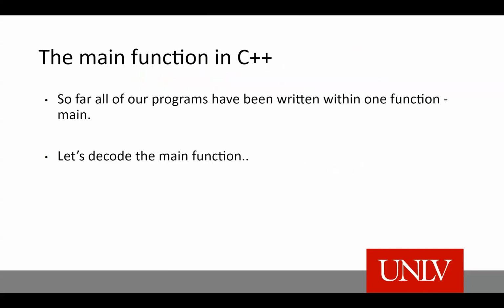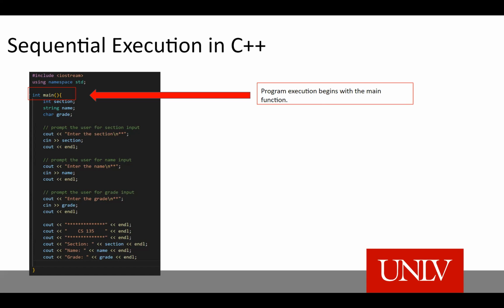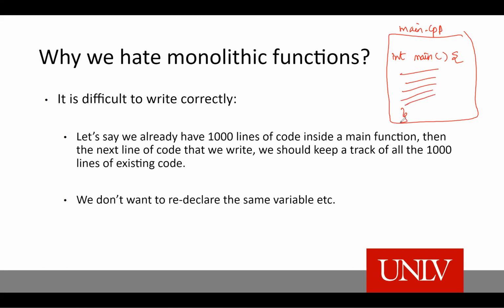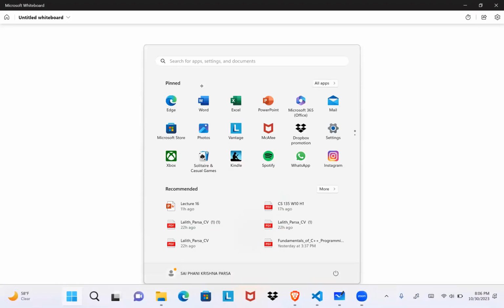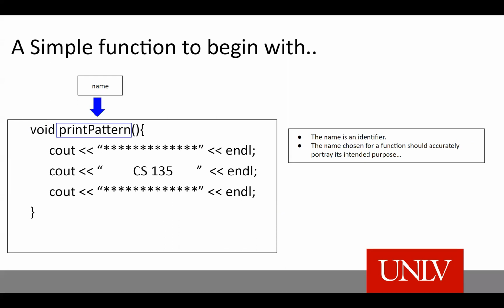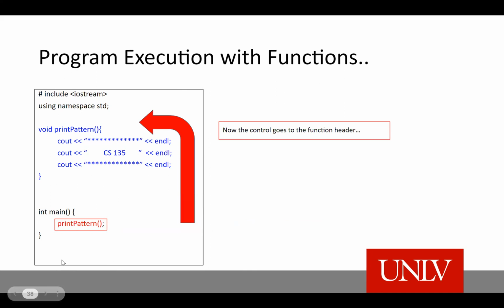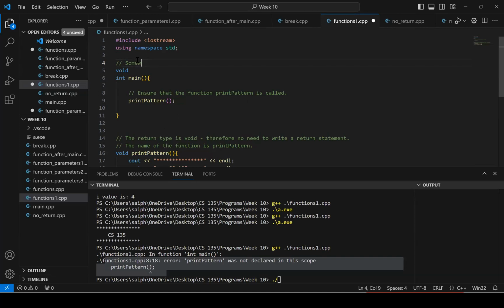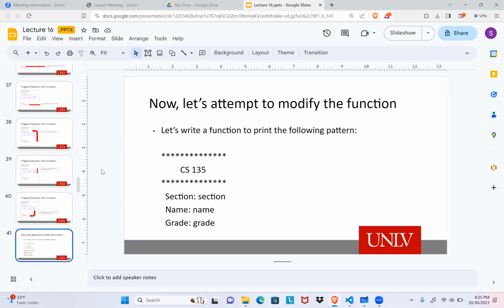Functions Part 1